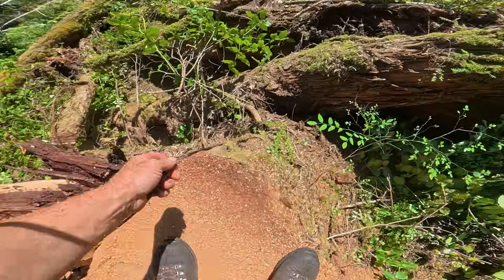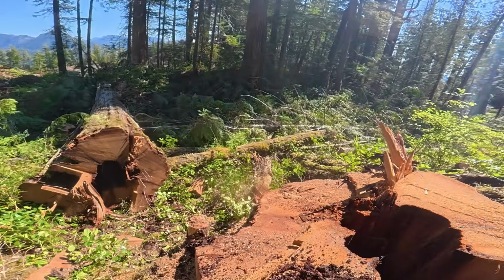308. How Not To Get Pinched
The most powerful felling wedge today is now available. With increased lifting power over other wedges.

- My NEW gold pan invention. Note: website is a work in progress.

- A NEW forum for prospectors. Note: Just launched and also a work in progress